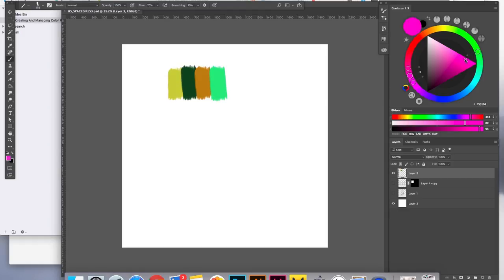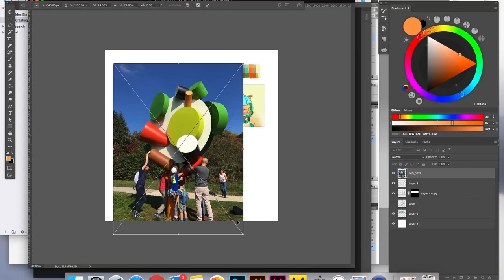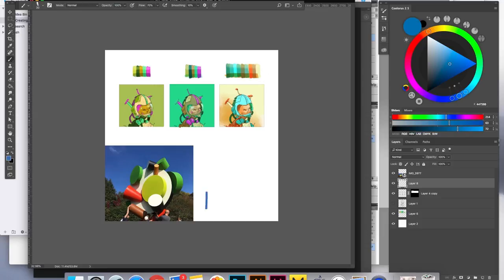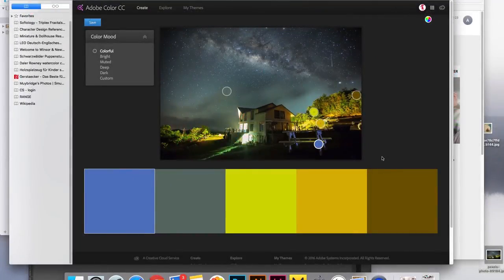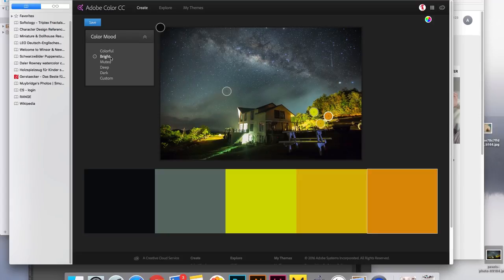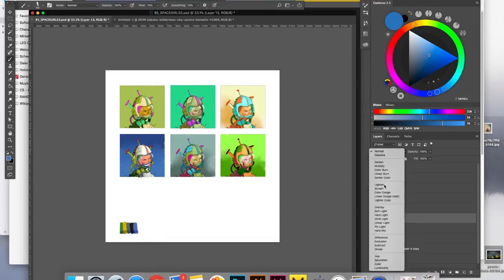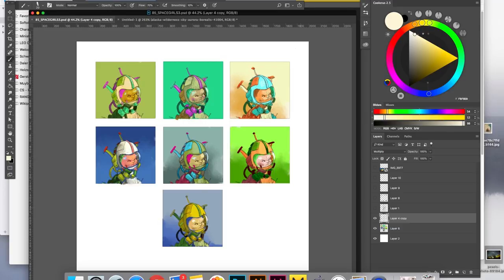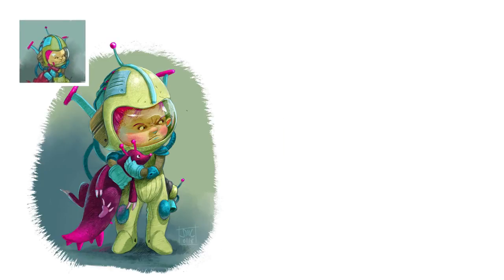Color for Illustration part 2: Forget theory, keep calm and do color studies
As in all skills that matter, no amount of study can substitute for trial and error. With color, the best approach is to do color studies: small thumbnail-sized color ruffs that test different approaches and different palettes. In this second video about color, I share my approach to creating a color palette and doing color studies, as well as some tools and tricks that can be handy in defining and managing color palettes.